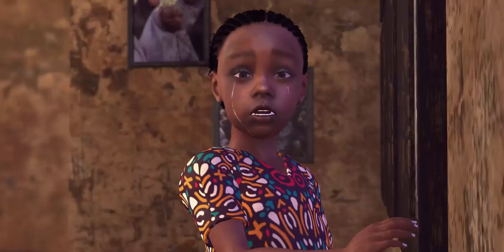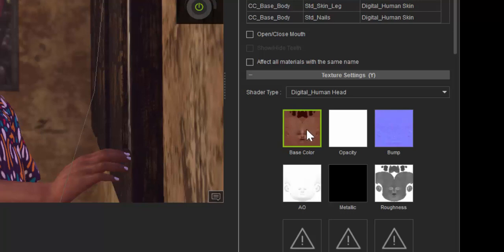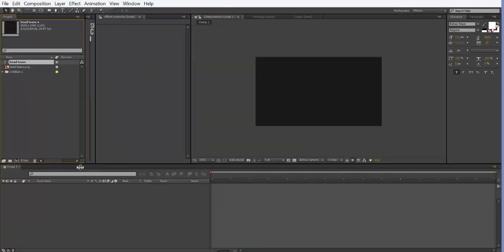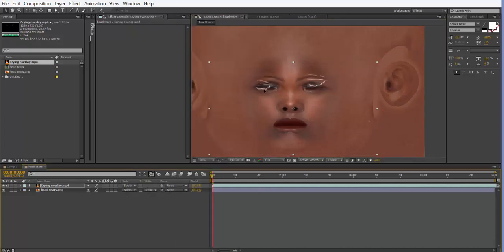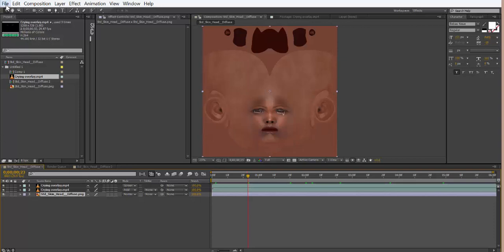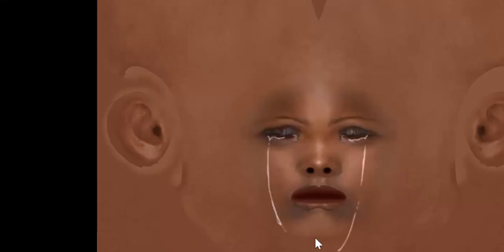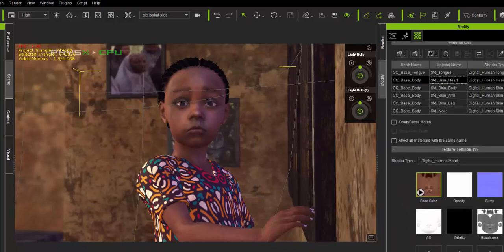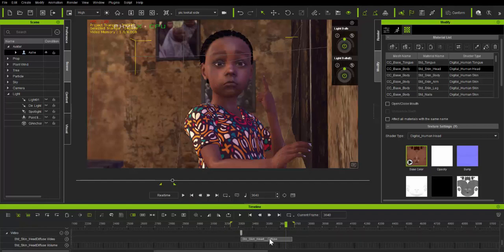How to animate crying character (with tears) in Iclone 7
In this video, I'll show to how to make a character cry with tears in Iclone 7 in 3 simple steps.